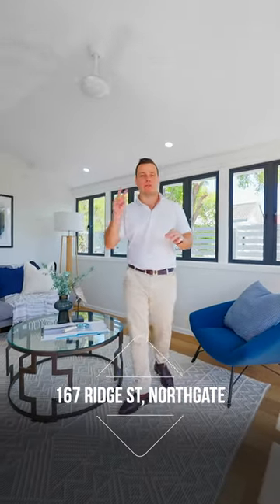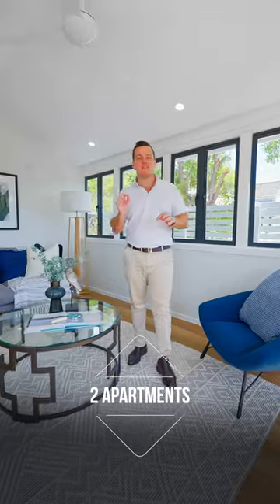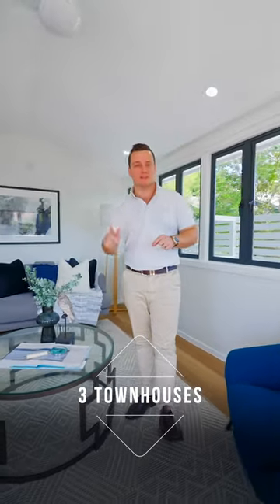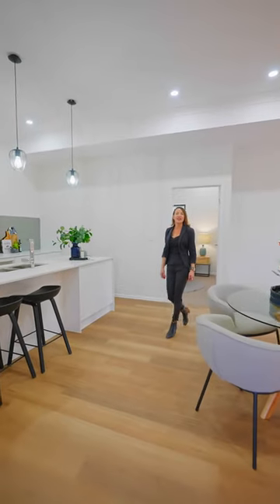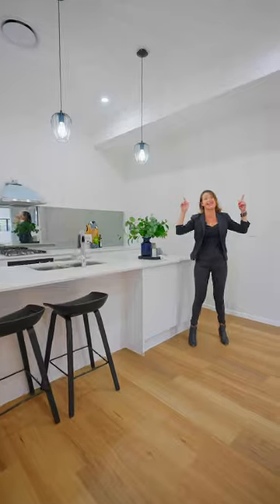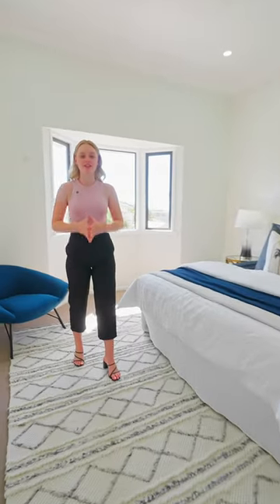Property Video @167 Ridge St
A stunning collection of two apartments & three new townhouses!